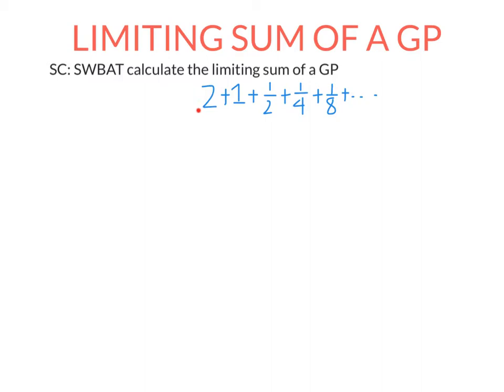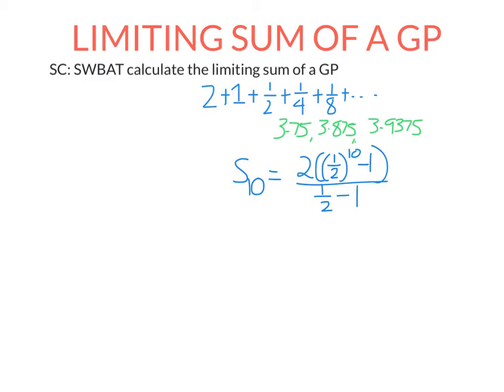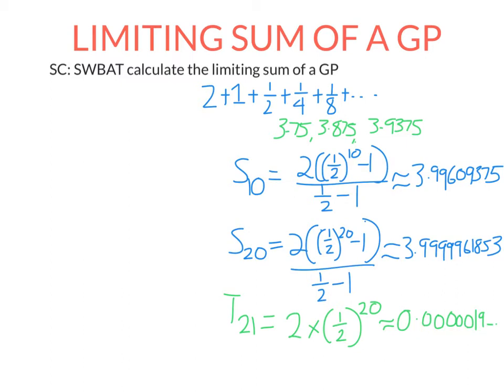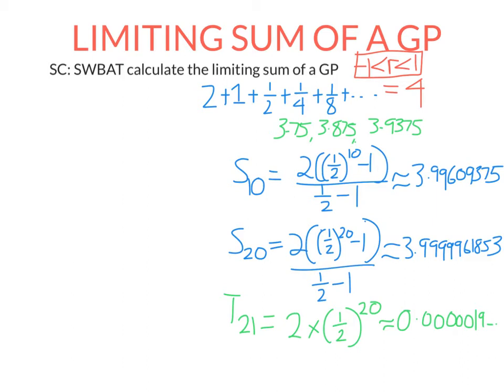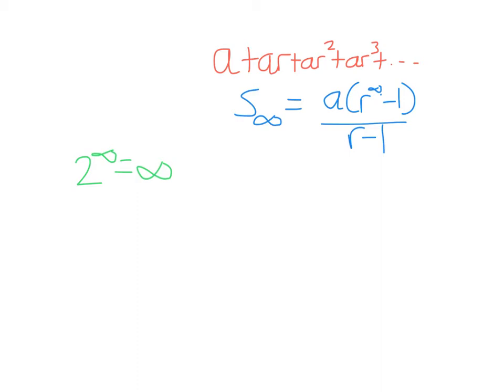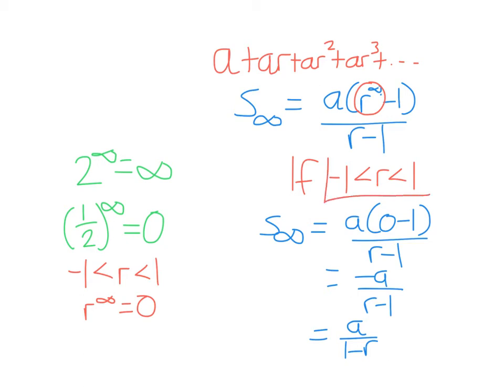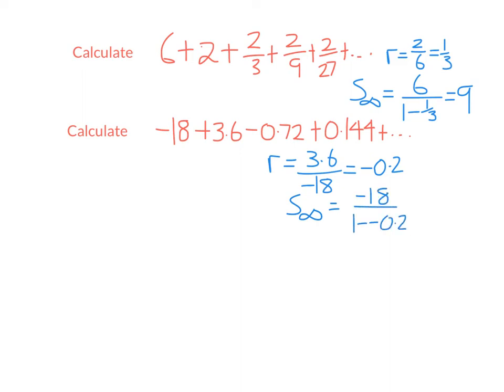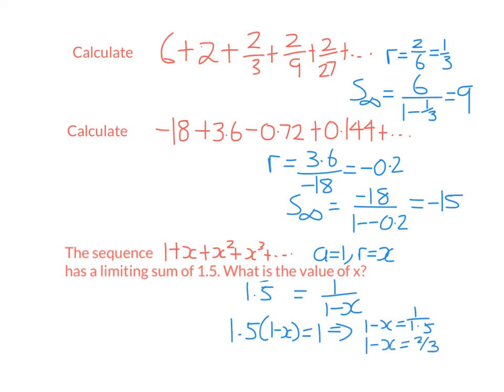MM Limiting Sum of GP